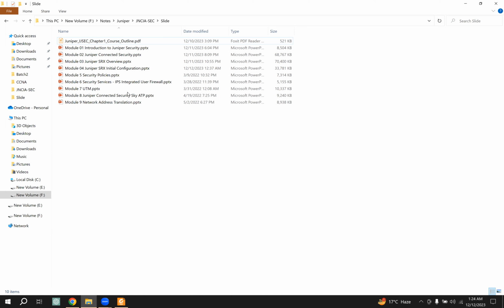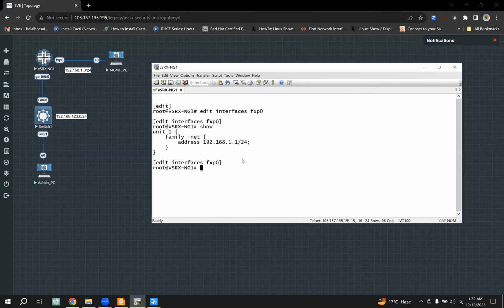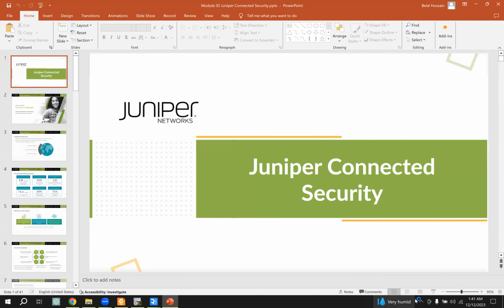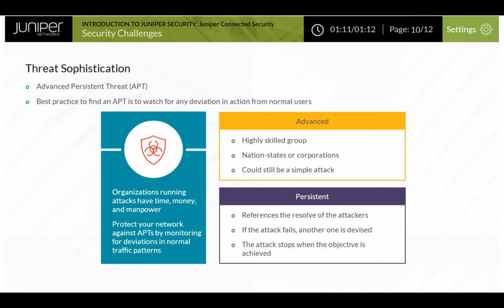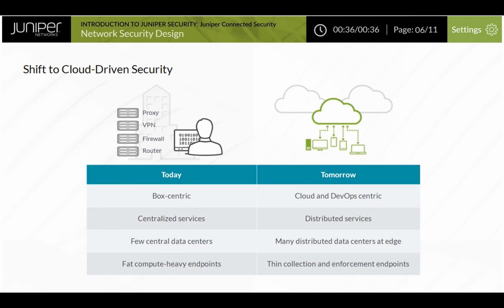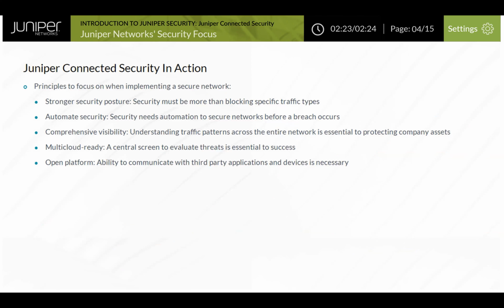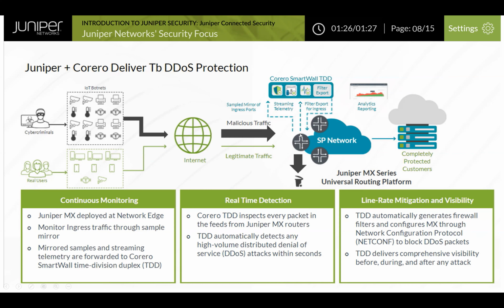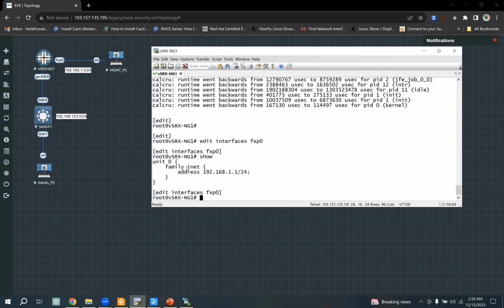JNCIA-Security::- Module 01 Introduction to Juniper Security | Module 02 Juniper Connected Security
Module 01 Introduction to Juniper Security
Module 02 Juniper Connected Security